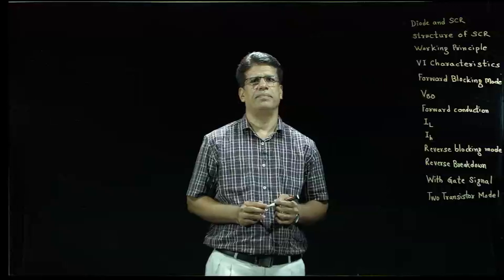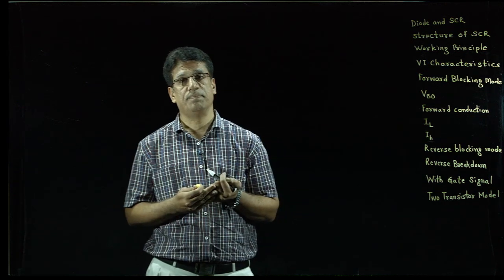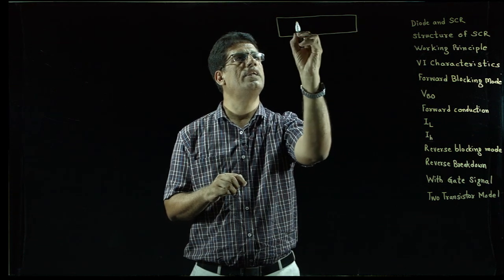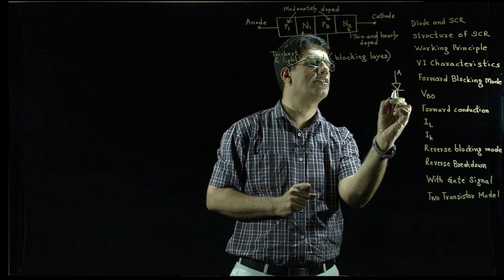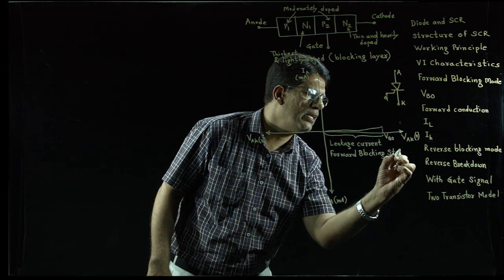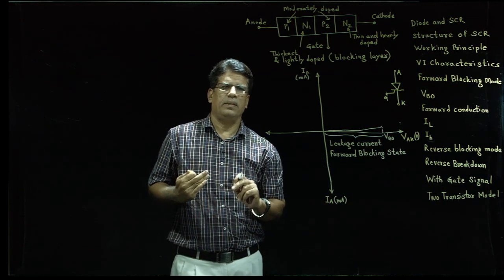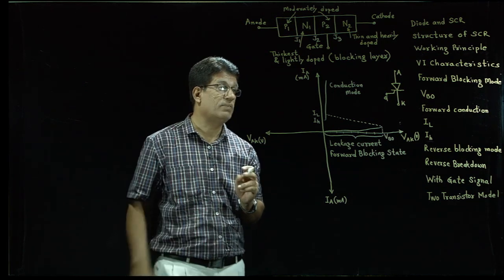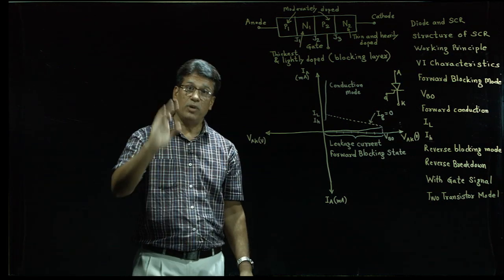GHRIETN Video Lecture 2019 Mr. Manish Katira part-2